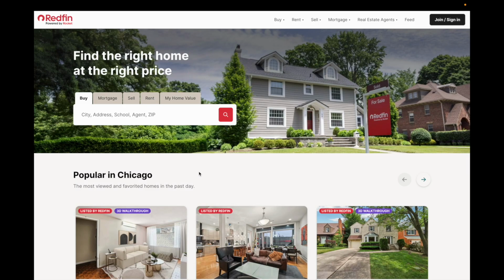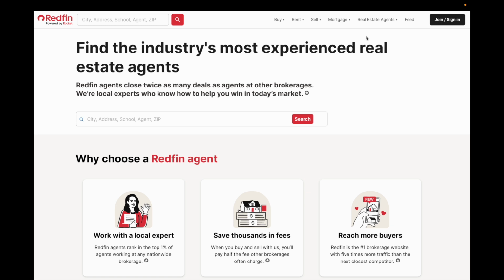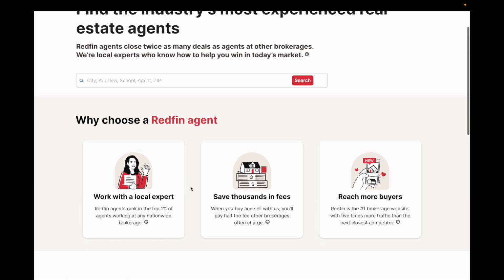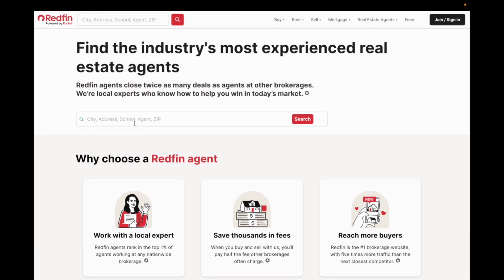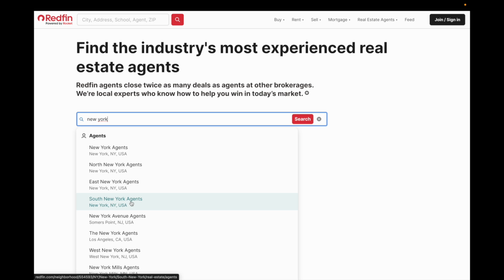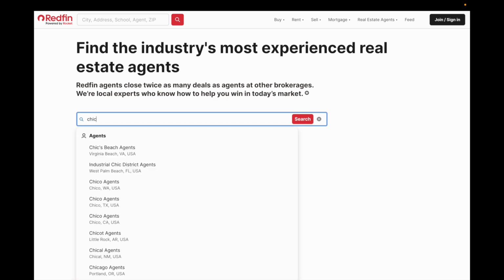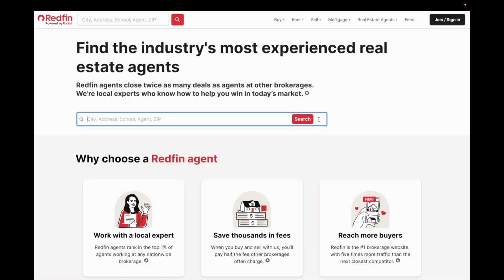How To Find A Real Estate Agent On Redfin | Redfin Tutorial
Looking for a trusted real estate agent? This step-by-step tutorial will show you how to find a real estate agent on Redfin quickly and easily. Whether you're buying or selling a home, Redfin’s platform allows you to connect with experienced, local agents who understand your market. In this guide, you’ll learn how to search for agents by location, view their experience and client reviews, and reach out directly through the Redfin website or app. Whether you're a first-time buyer or a seasoned investor, this tutorial will help you find the right agent to guide you through your real estate journey.

how to search for real estate agents on Redfin, step-by-step guide to finding Redfin agents, how to choose a local agent using Redfin, how to contact a real estate agent through Redfin, Redfin tutorial for connecting with agents